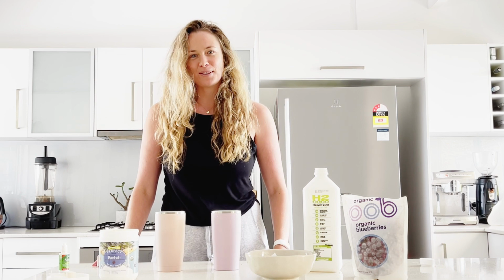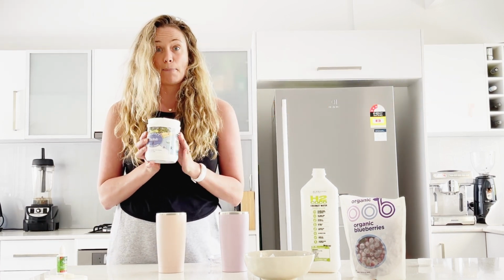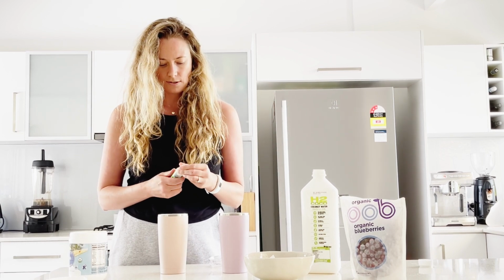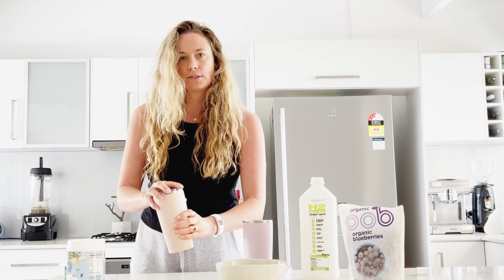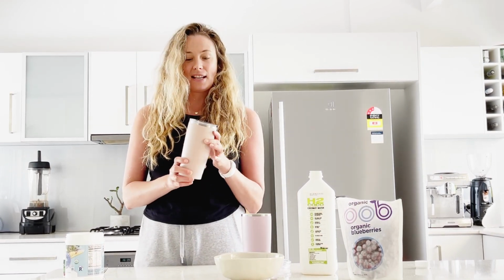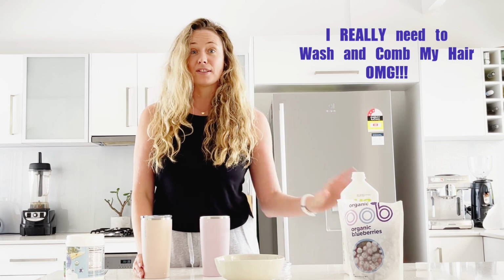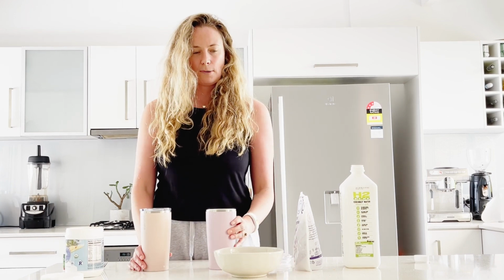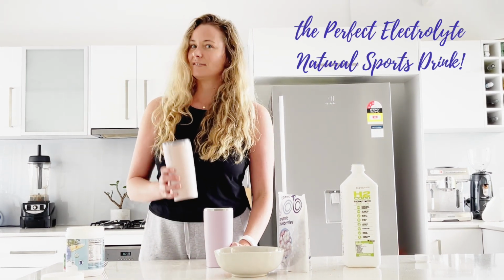How to Make a 100% Natural (and Healthy) Electrolyte Sports Drink 🥤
Hey love,

Tam here fro Perfect Supplements Australia (PSA). I hope you're well. 💁🏼‍♀️

If you're into working out and replenishing yourself 💧 with Sports drinks but are maybe interested to learn a healthier alternative for yourself then you have definitely come to the right place today!

I have been thinking about making this video for a while but you know how it goes... life gets in the way and we get busy! 🥺

Today I was in the kitchen at PSA HQ showing my gorgeous team member (and friend) Anna, how to make an electrolyte drink (sports drink) and I thought "this is the perfect time to film a video, even though I haven't washed my hair or showered, who cares? Now is the time, people need to know about this"

So we did just that, bloopers, bad hair and all! 😂

I hope you enjoyed the video and more important, you get to make this delicious electrolyte sports drink, it is seriously good (I just had the water version but the coconut water one would be even more incredible as coconut water also contains a small number of electrolyte minerals)

Here is the Recipe:
👉🏻1 cup of pure filtered water or coconut water
👉🏻2 Scoops of Perfect Organic Baobab powder (see link below)
👉🏻2 drops of liquid stevia (if you like it a little sweeter?)
👉🏻A handful of ice

*Adding blueberries is optional. You will need some kind of protein shaker, don't use a tumbler like I did or it will go everywhere! 😳

Follow Us Over On the Socials (we share lots of great wellness content there - especially Instagram stories)🙋🏼‍♀️